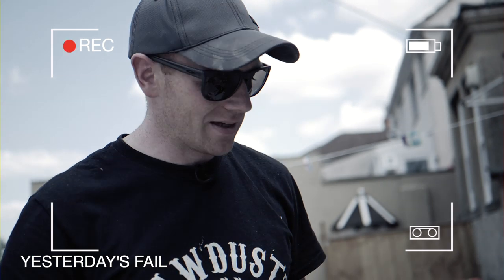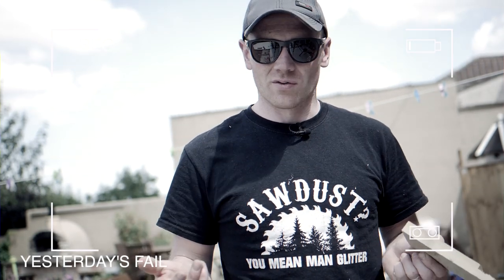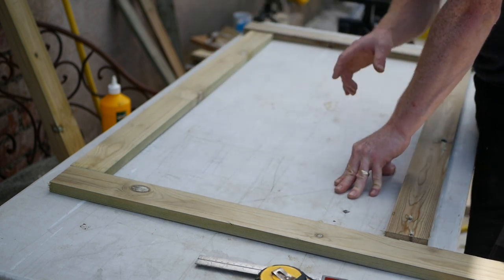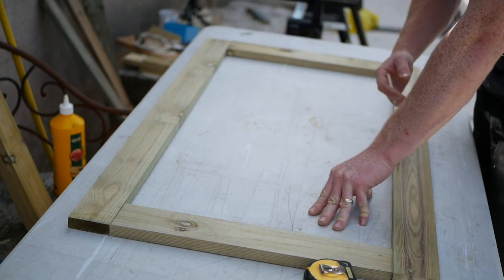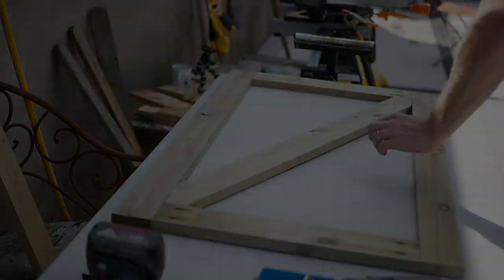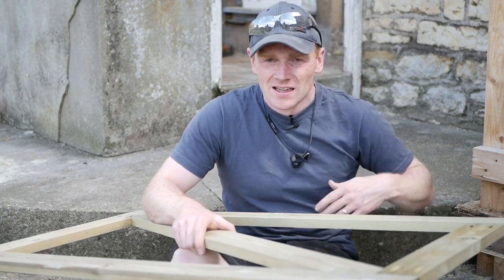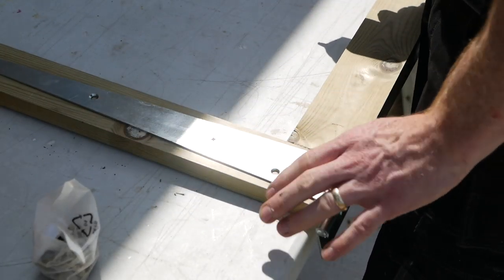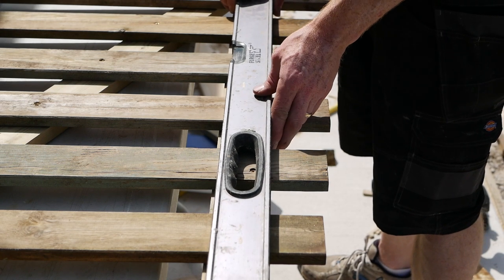Building a Garden Picket Gate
Time to finally get around to making a gate to finish off the picket fence we built a couple of years back!